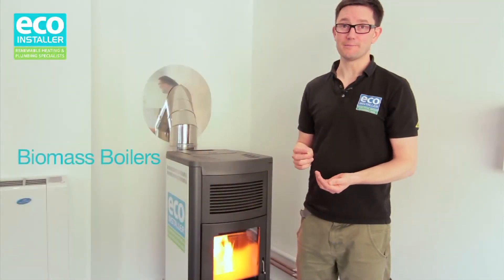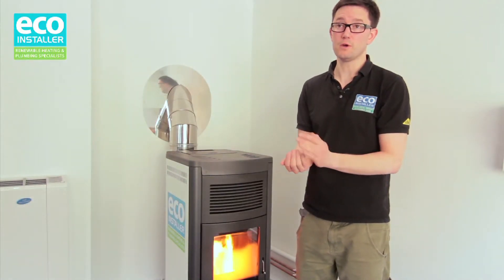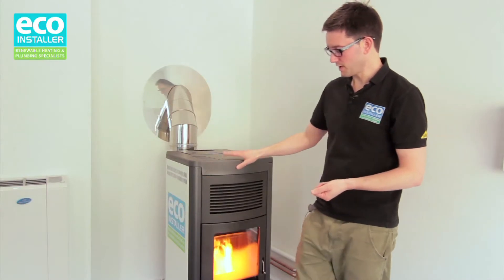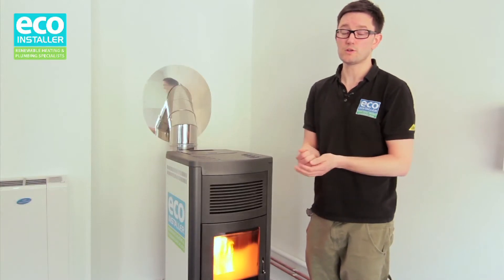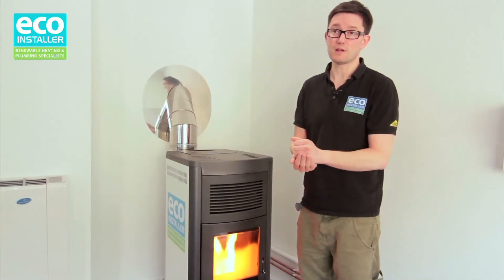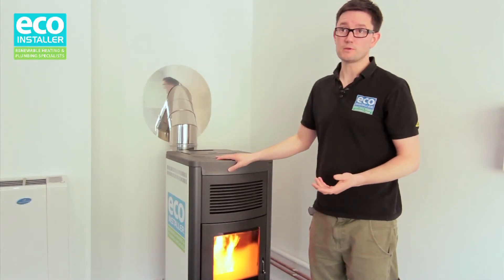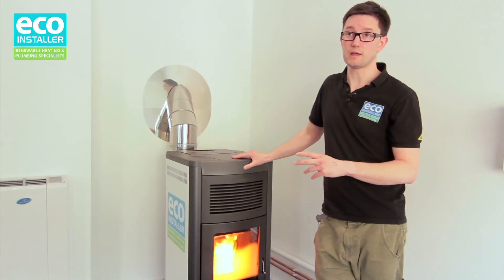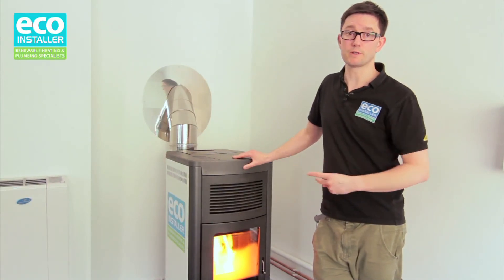Biomass Wood Pellet Boiler Explained By Eco Installer, Ely, Cambridgeshire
You can find this product along with other renewable energy products such as an Air Source Heat Pump, Under-floor Heating, Log burners, LED lighting, Solar Panels in our showroom in Sutton Cambridgeshire.